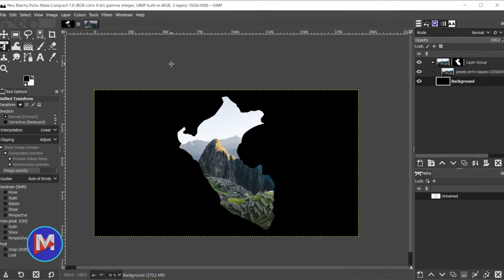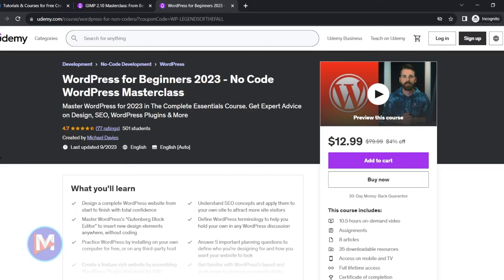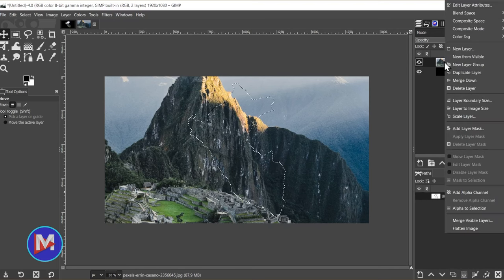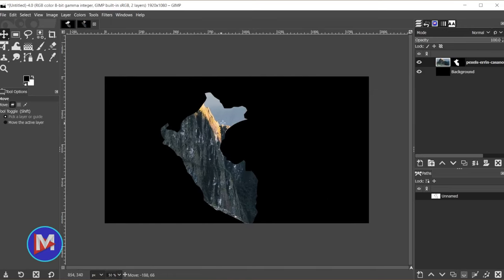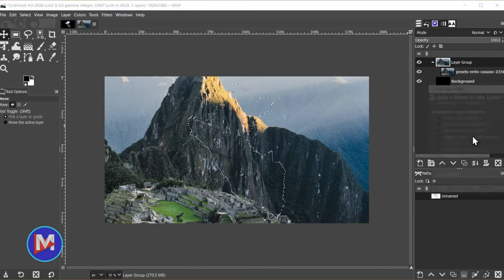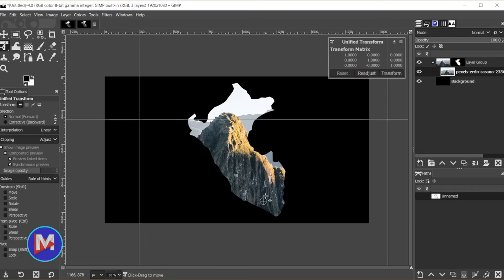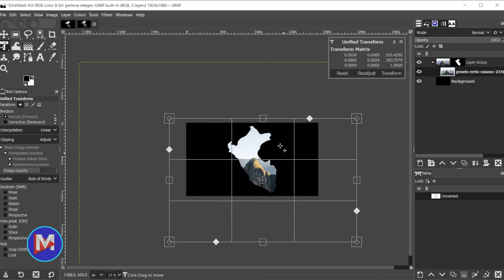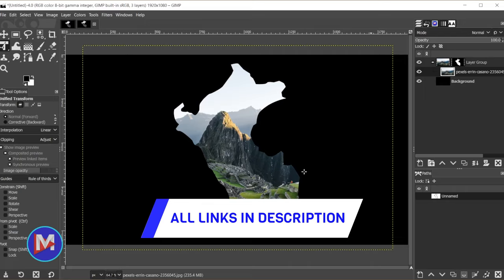Layer Mask Tip: Reposition Image Inside a Layer Mask in GIMP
In this photo manipulation tutorial featuring GIMP, the free photo editing software, I show you how to move images or layers inside a layer mask! If you masked an image and can't seem to move it without moving the layer mask itself, or moving both the image and layer mask simultaneously, this quick tutorial has the solution for you! This is a beginner friendly tutorial and also includes new information for more advanced users.

0:00 - Intro & Resources
0:34 - Standard Layer Mask Behavior
1:29 - Trick to Reposition Image Inside Layer Mask
2:19 - Transform Image Inside Layer Mask
3:09 - Final Thoughts